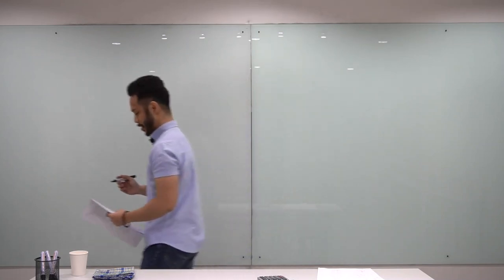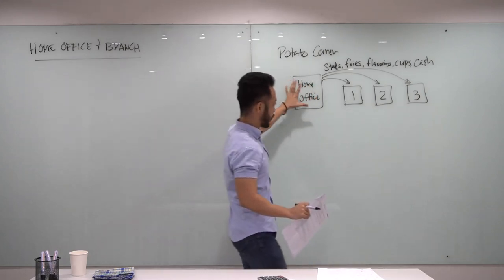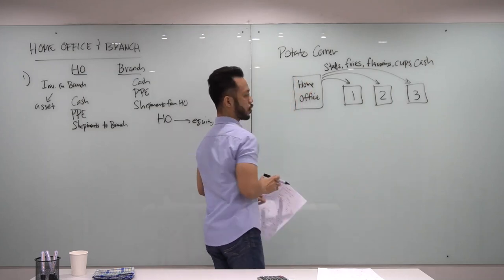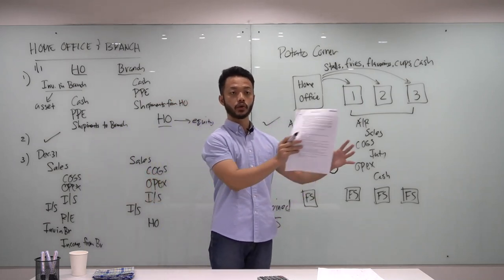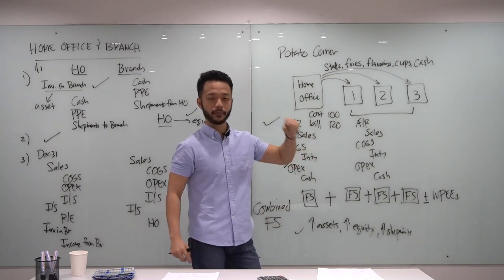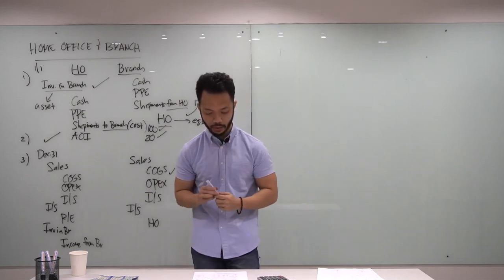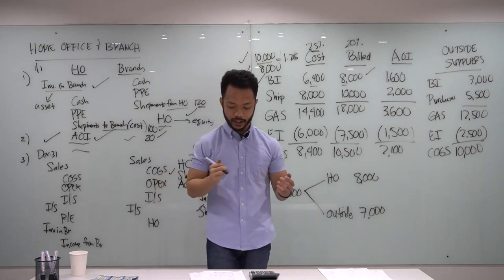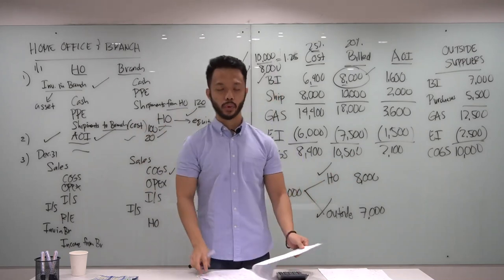Pinnacle Online Actual Video Lesson (AFAR: Home Office and Branch)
Follow me for more free tutorials, tips, and updates 😊

See it for yourself the review quality in Pinnacle 😊

Experience easy-to-understand zero-based discussion of concepts, in-depth classroom white board-type discussions, and high-quality videos 🙌🏼

Add or follow me (Brad dela Cruz) on my personal account for updates and I will also try to answer your accounting-related questions.